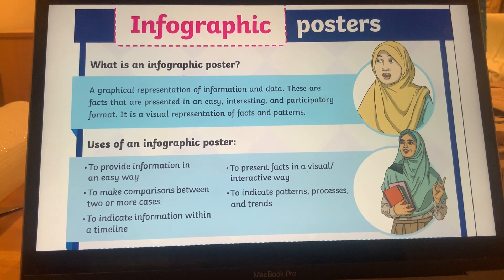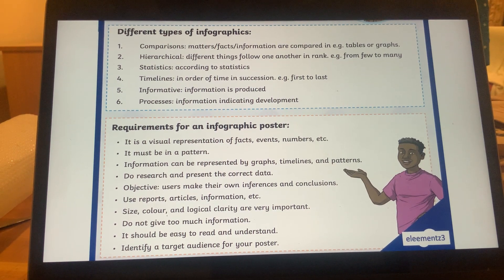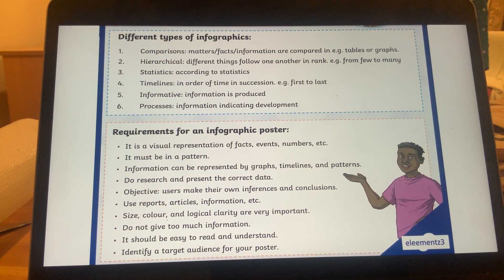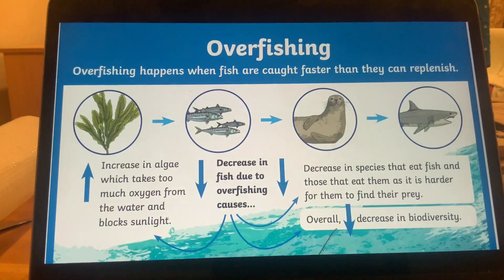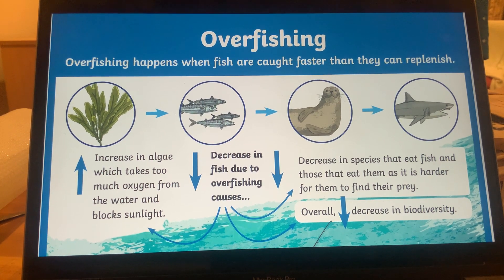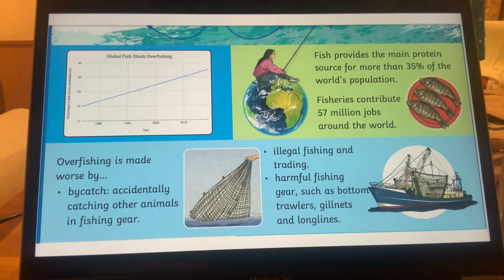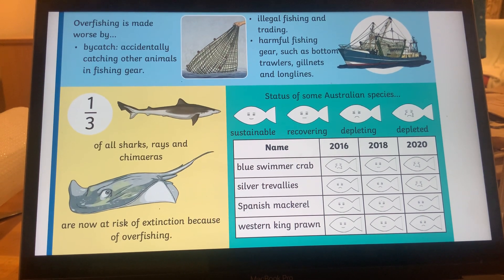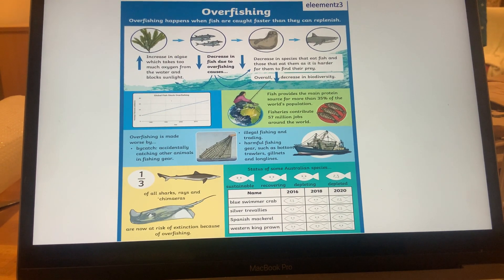Grade 4| IB curriculum| Infographic poster video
Infographic are the best way to represent information in an attractive and presentable way. it allows the visual apsects for the reader to enjoy and be hooked to what an individual wishes to convey.